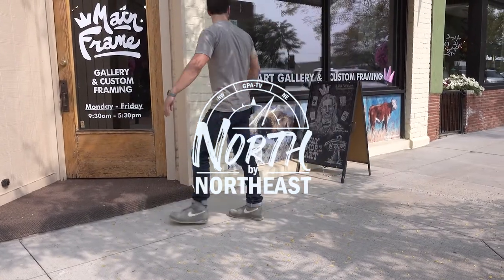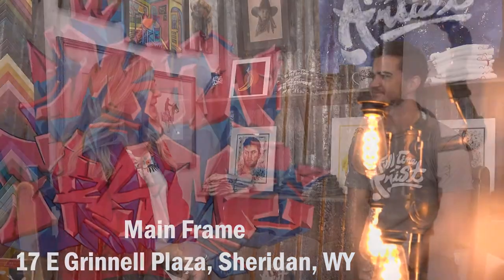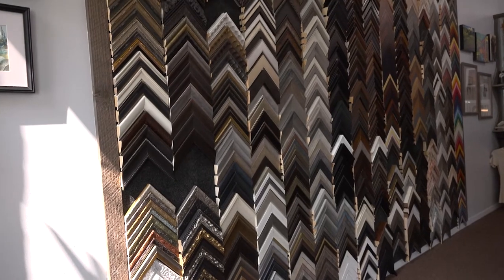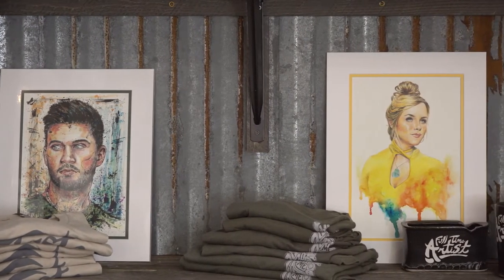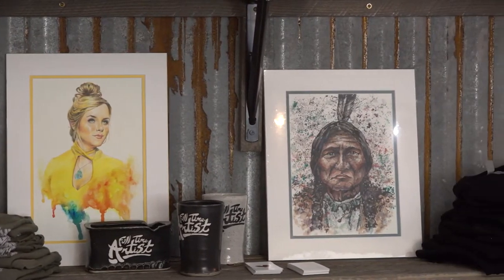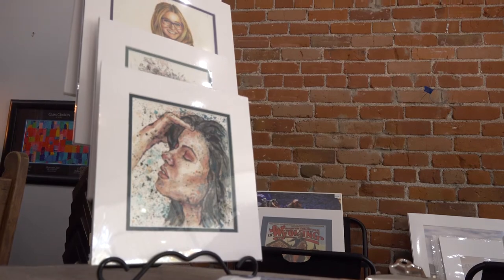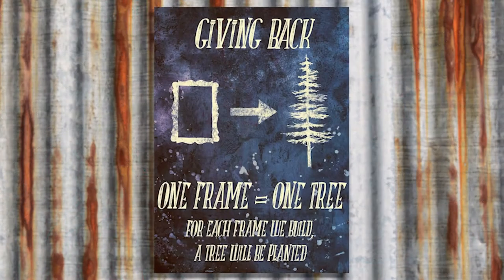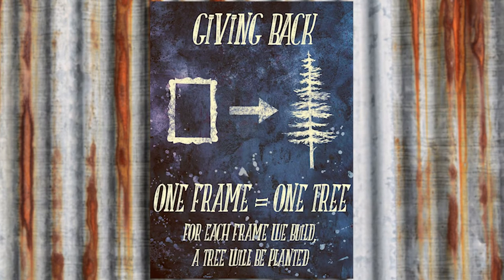North By Northeast (Main Frame)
Host Sarah Ferguson talks with Nathan Trampe, owner of Sheridan's Main Frame about the store and his artwork.

To learn more about Main Frame visit their or stop by their location at 17 East Grinnell Plaza, Sheridan, Wyoming.
To get more information about Gillette Public Access Television, please visit our
North by Northeast is a lifestyle program based in Northeast Wyoming.